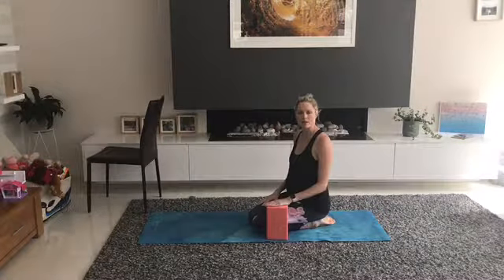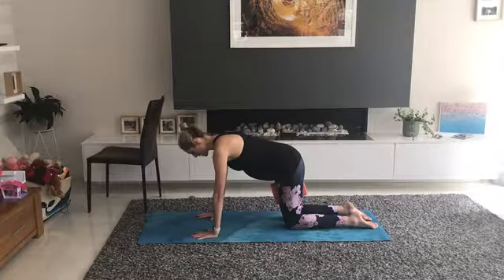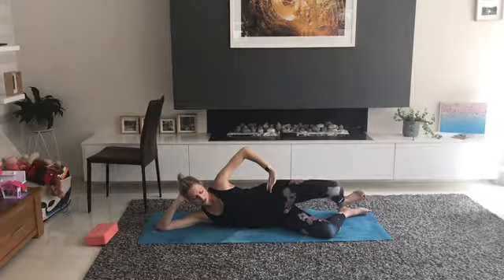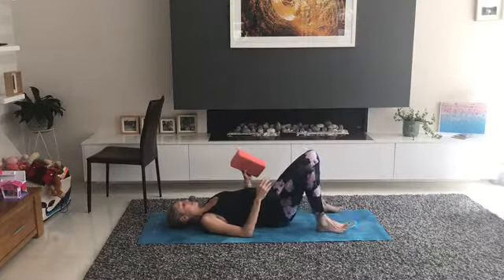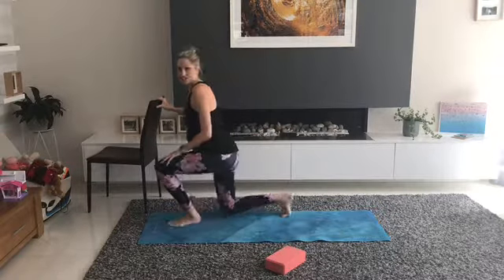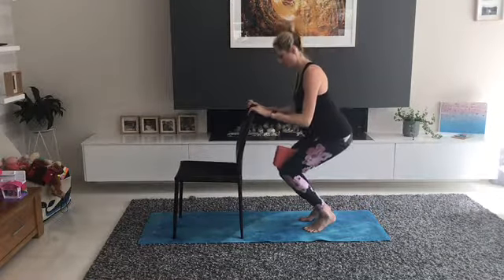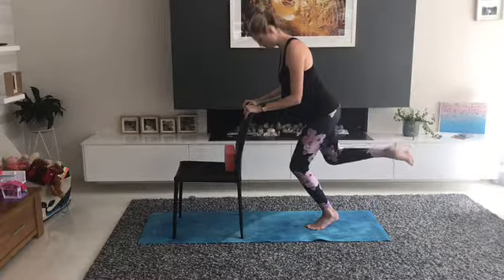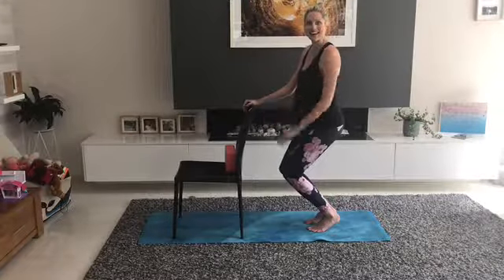Pregnancy Pelvic Stablity Workout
A series of exercises to help increase pelvic stability and reduce pelvic pain during pregnancy.